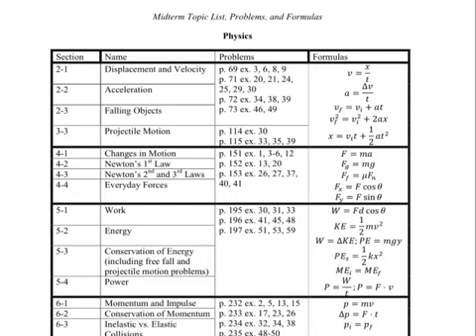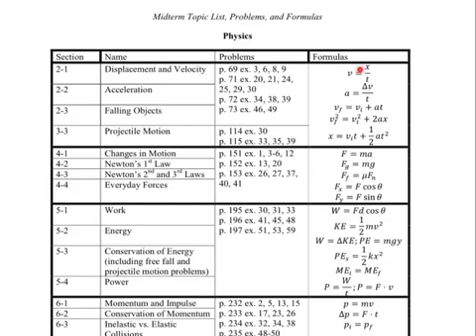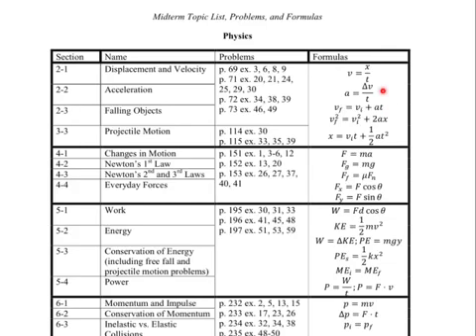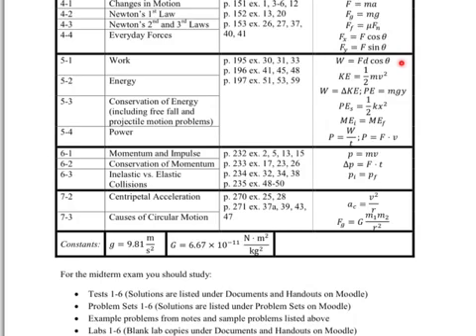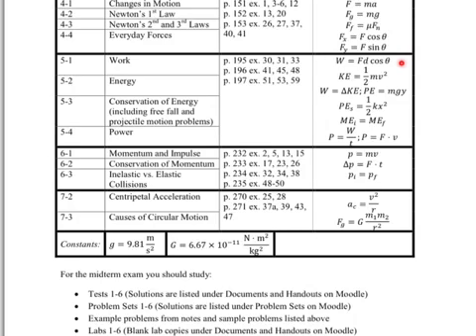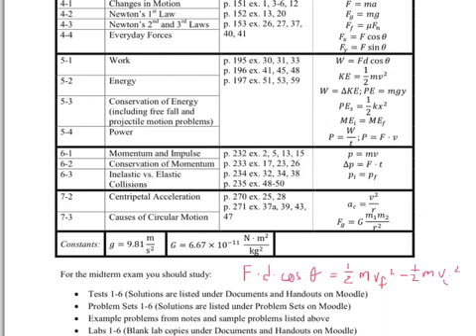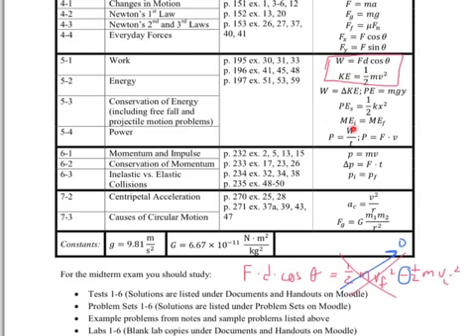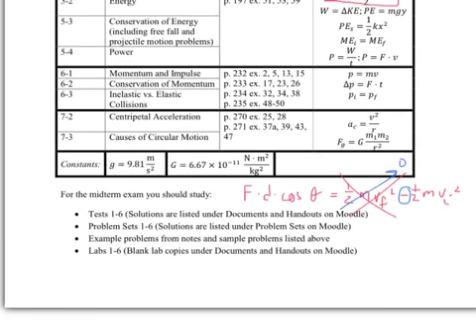Physics Midterm Review (Day 1)